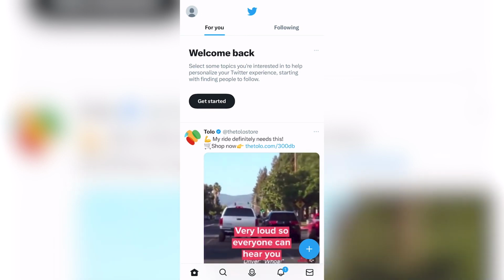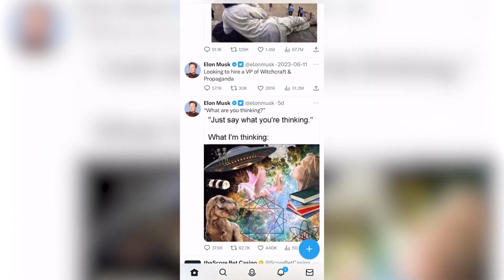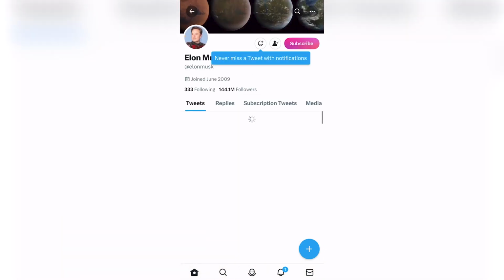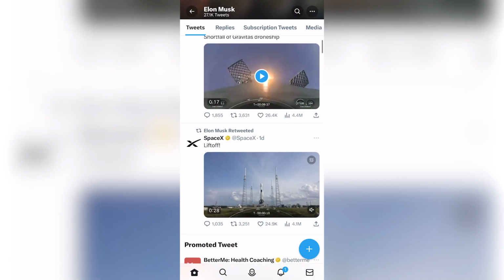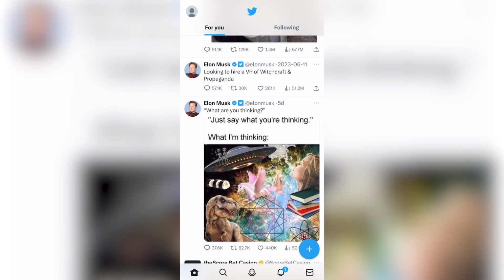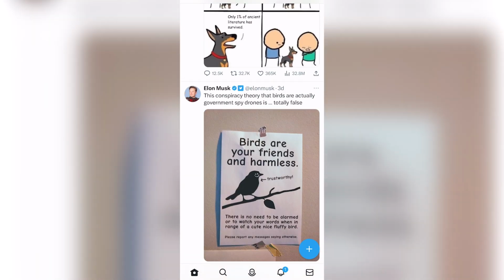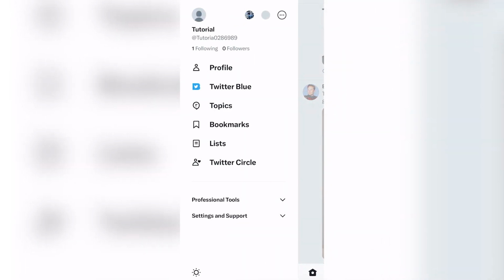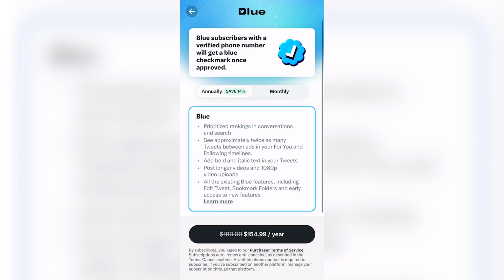How to Get Twitter Blue (2025)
How to Get Twitter Blue

In this video we show you How to Get Twitter Blue. If you want to know How to Get Twitter Blue then this is the perfect tutorial for you.